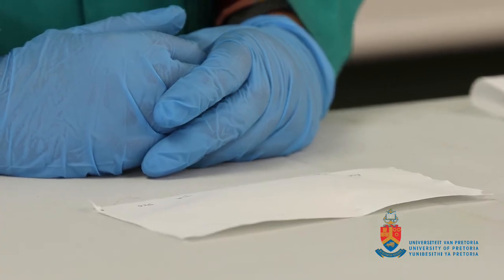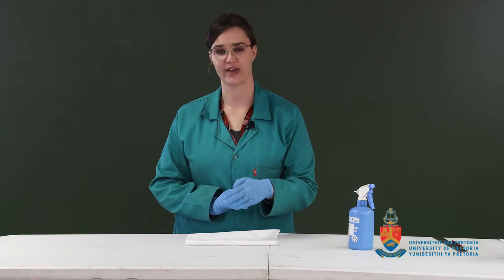Lab Demonstration: Chromatography Exp 1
This video serves as a brief overview of the experimental flow in Chromatography for first-year chemistry at the University of Pretoria.

Although this video conceptualises the practical and all the experiments therein, every student must prepare thoroughly by working through the instructions document and the relevant paragraphs as prescribed.